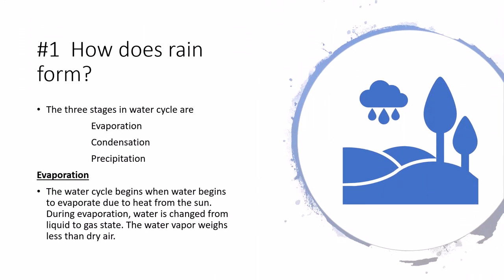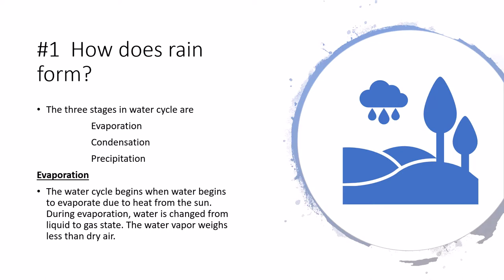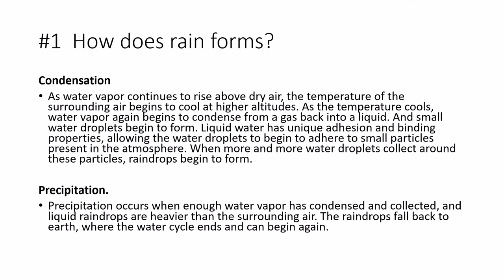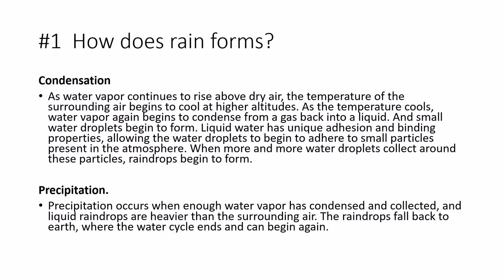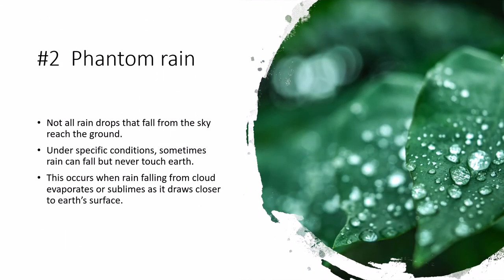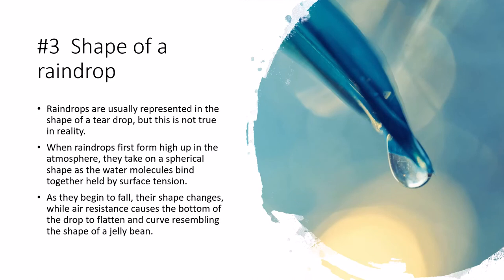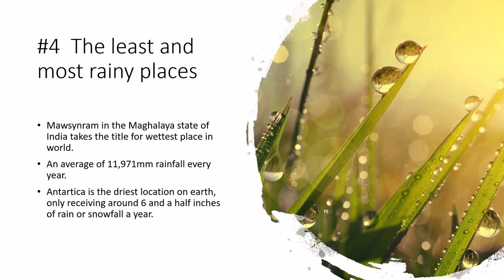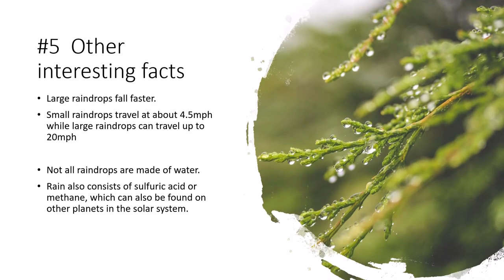5 facts about Rain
5 Facts about Rain | 5 Facts Hub

5 Facts Hub will help you to find 5 Quick Tips, Info, Facts..!!